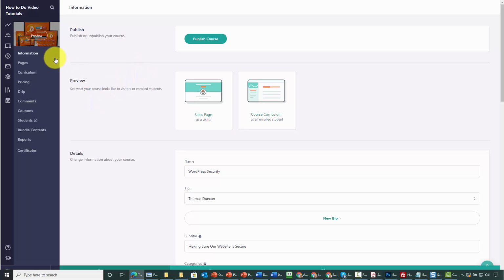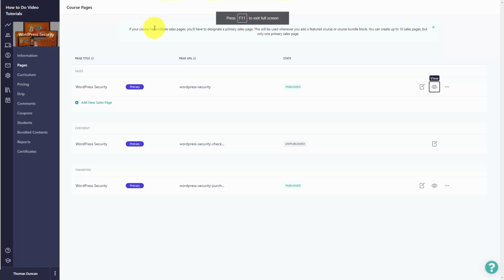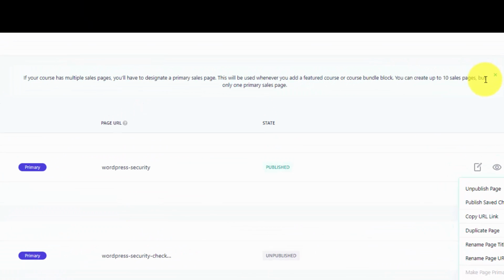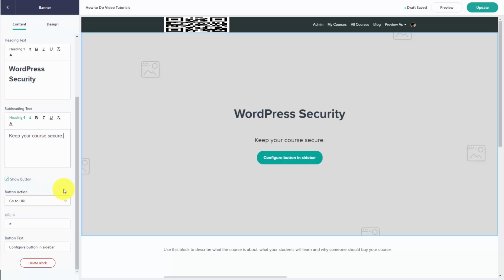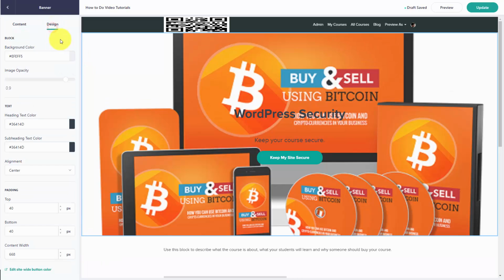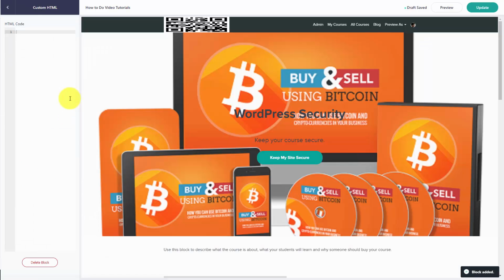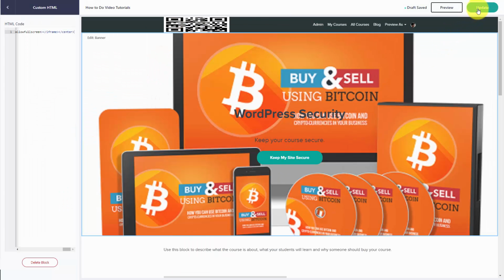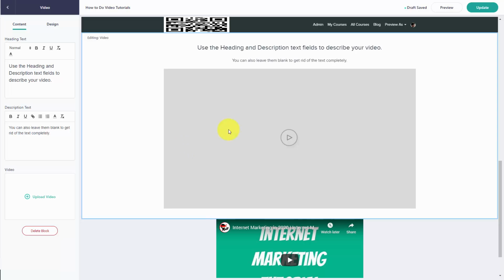19 Course Elements Pages Free Teachable Training Course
Course Elements Pages Free Teachable Training Course